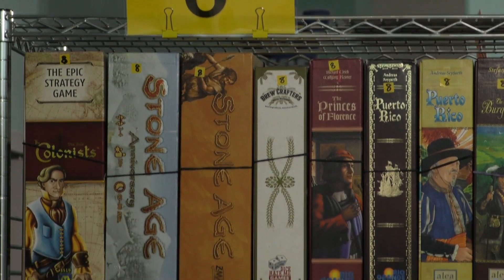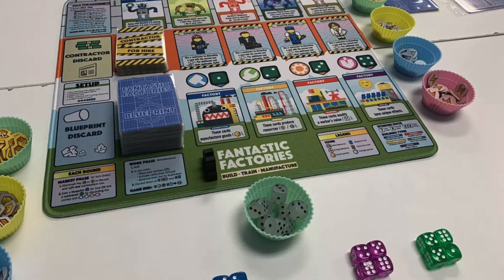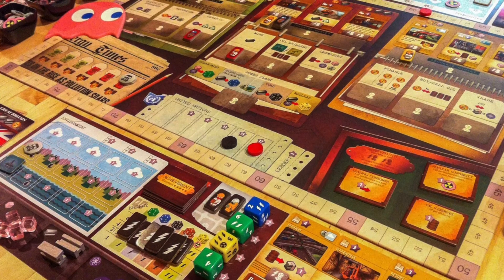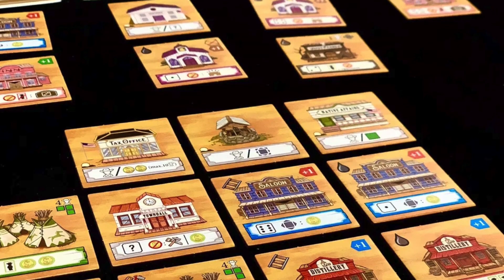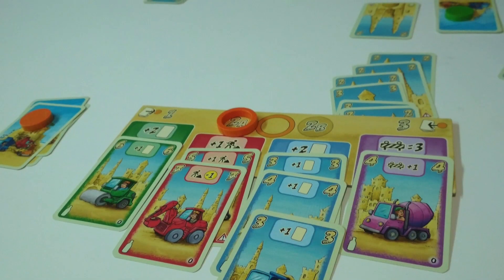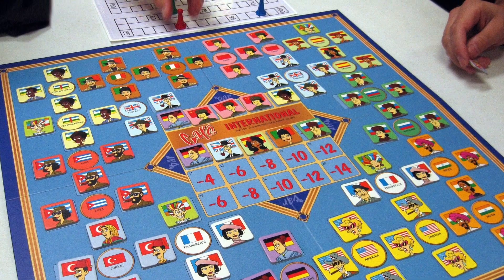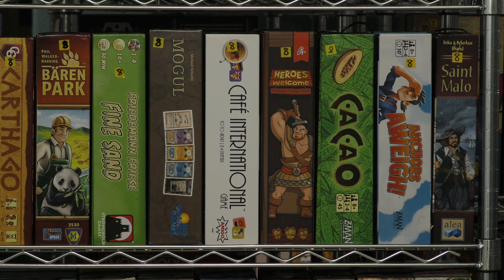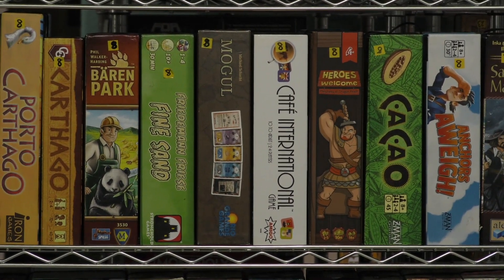Reviewing Shelf 8B: Manhattan - Saint Malo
Tom Vasel takes a look at a couple of shelves from the Dice Tower library and shares his thoughts!

Intro 0:00
Manhattan 0:30
Fantastic Factories 0:51
The Manhattan Project 1:10
The Manhattan Project: Energy Empire 1:34
Gold West 1:52
Pioneer Days 2:06
Old West Empresario 2:18
Porto Carthago 2:29
Carthago: Merchants & Guilds 2:43
Bärenpark 2:54
Fine Sand 3:04
Mogul 3:19
Café International 3:39
Heroes Welcome 3:54
Cacao 4:08
Anchors Aweigh! 4:23
Saint Malo 4:39